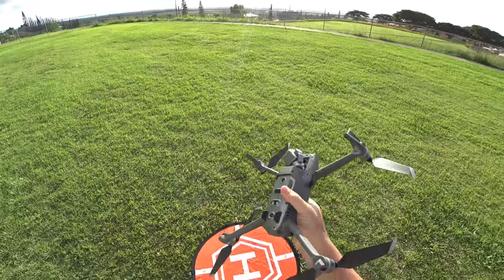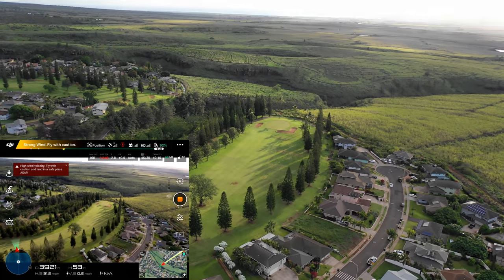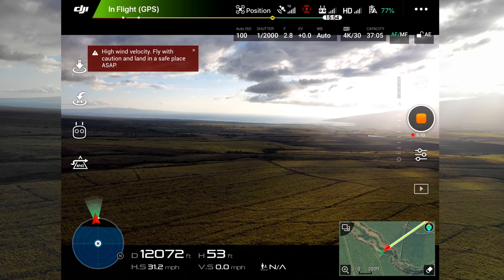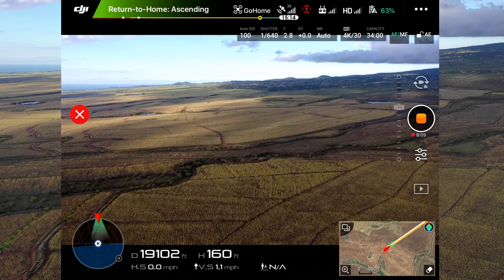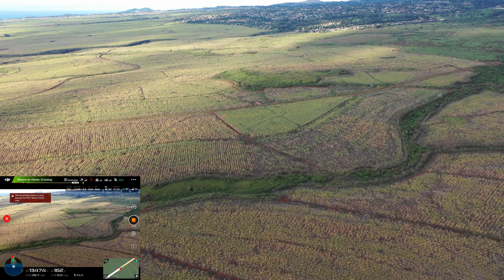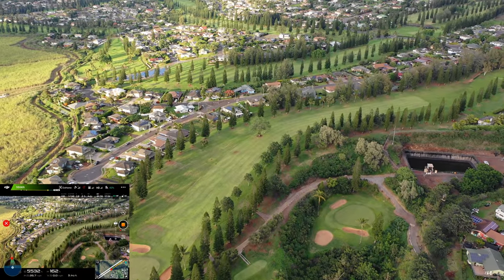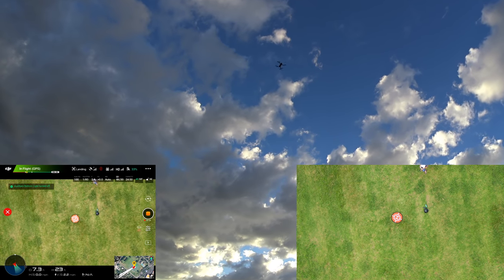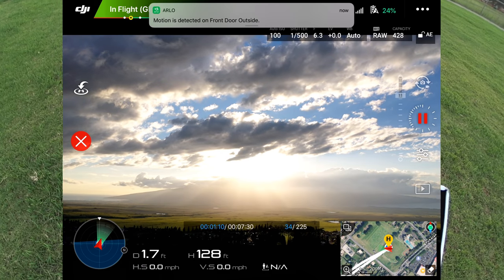DJI Mavic 2 PRO Range Test - How Far Will It Go? (Light Urban)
Enjoy my DJI Mavic 2 PRO Range Test.  How Far Will It Go in Light Urban interference?
Cheap Ipad Air 2
9.7" Ipad Sunshade
Mavic Ipad Clamp
Drone Landing Pad

Cyber Monday Deals Week!

Lots more to come with the Mavic 2 Pro and also the ZOOM version!

Aloha,
- Dustin